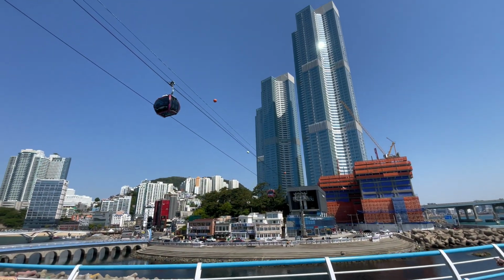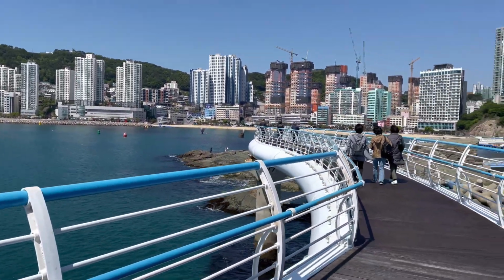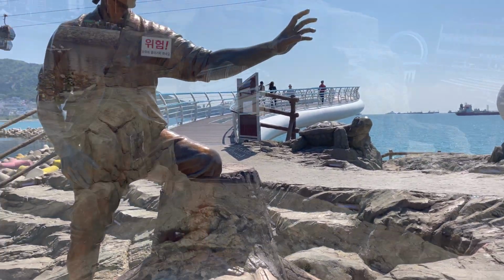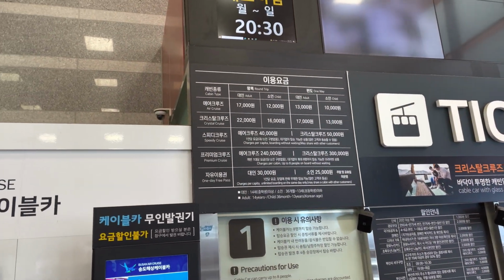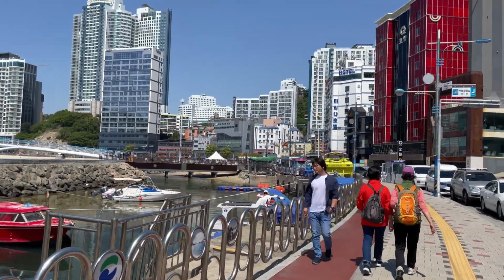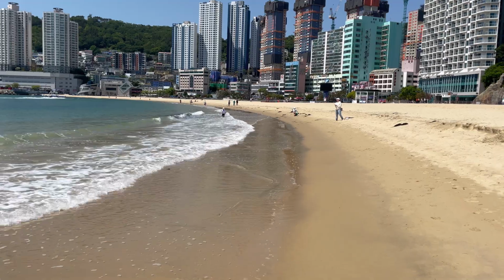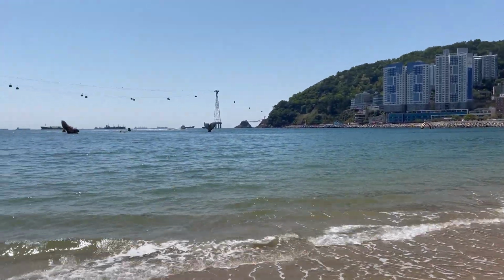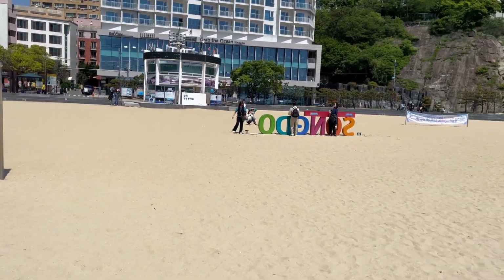Songdo Beach 부산 송도해수욕장 - Busan South Korea - Nations First Public Beach 2023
Busan Songdo Beach (부산 송도해수욕장)

Songdo Beach is 800 meters long and 50 meters wide. The average water level is 1~1.5 meters. It is located 3 kilometers from Busan's Jagalchi Market and was one of the first beaches to open in 1913. In 2000, the beach underwent a comprehensive 5 year reconstruction and reopened with restored and expanded coastlines and the addition of several fountains.

Nearby attractions include Busan’s famed Jagalchi Seafood Market and Amnam Park. Amnam Park was a military protected area that opened to the public as a nature park in April 1996. Amnam Park, as well as Dudo Park, a famous sea fishing spot, connects to Songdo, where visitors can see a spectacular landscape with seagulls, a symbol of busan, and the quiet seascape with Yeongdo Island in the distance.

The area has a variety of accommodation and dining options, and is well equipped with convenient facilities.

Songdo Cloud Trails (also called Songdo Skywalk) is 365 meter long and connects Songdo Beach and Turtle Island. This skywalk resembles a dragon in a curved shape. Visitors can enjoy an amazing view of the ocean and Songdo Cable Car above.

On the way to the endpoint of Songdo Cloud Trails, you will step on Turtle Island (거북섬). The small island has a sad love story: A long, long time ago, a fisherman took shelter in a cave during the storm. He found a woman severely injured and took care of her with all the medicinal herbs he could find. Finally, she woke up. She told him that she was the daughter of the King of the Sea and she was actually a dragon. She got hurt while fighting against the sea monster to protect fishermen. As you may guess, they fell in love, and the princess started praying for a thousand days to become human to get married to the fisherman.

On the last day of one thousand days, the sea monster came out and interrupted the prayer. The fisherman found this out and he went out to the sea to fight against the sea monster with other village people. Although he won the battle, he lost his life during the fight. The princess couldn’t become a complete human, either, and sadly became a half-woman half-dragon. The King of the Sea had mercy for these two lovebirds. He turned the fisherman into the Turtle Rock and let the princess live on the rock so that they could stay together forever. In addition, the King blesses the visitors to Turtle Island with long life and wealth. If a couple visits the place, he lets their love last.

The beach is nice and worth a visit.  It would also be a nice place to stay in the city.